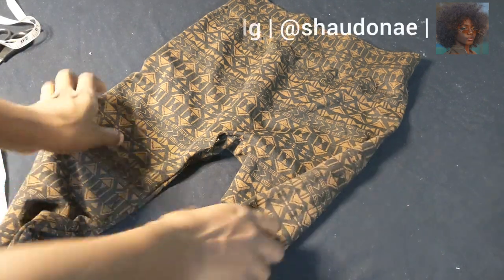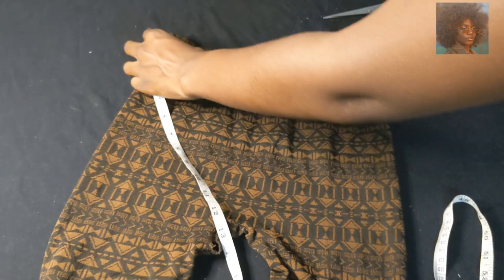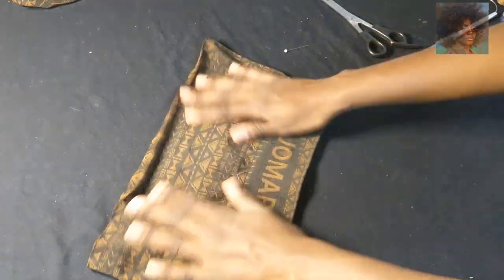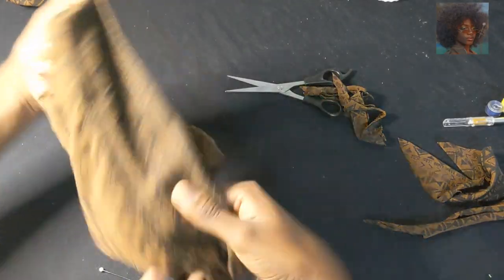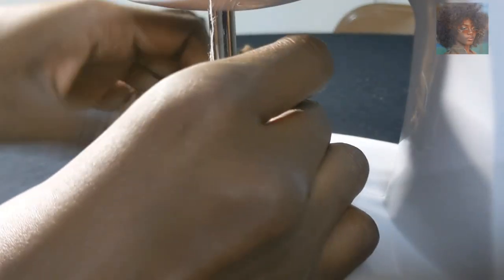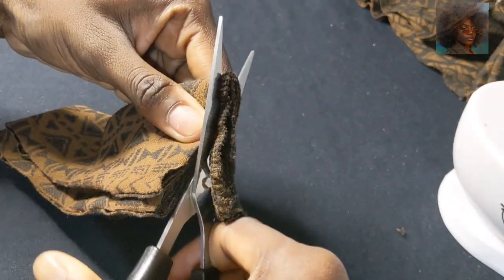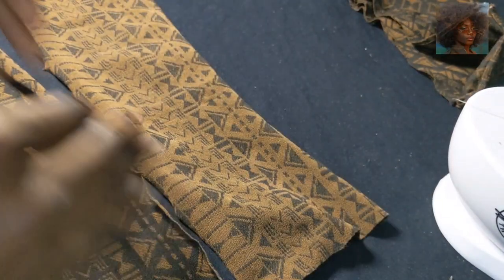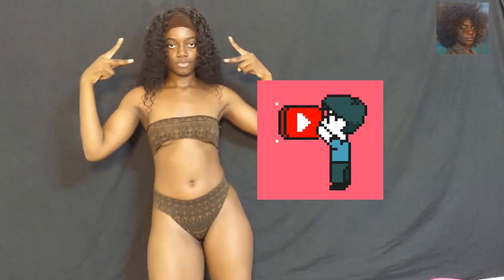How to get a Two-Piece Bikini from a pair of Leggings" [Experimental] Fail or Win?| Shaudy YouTubes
Wah gwaan people!

In this video I have created a bikini from a pair of leggings.